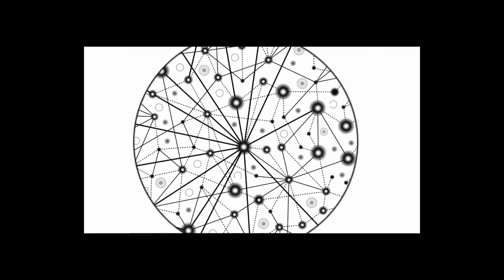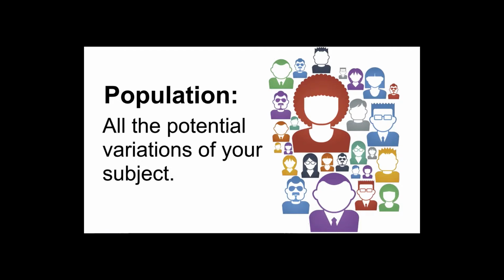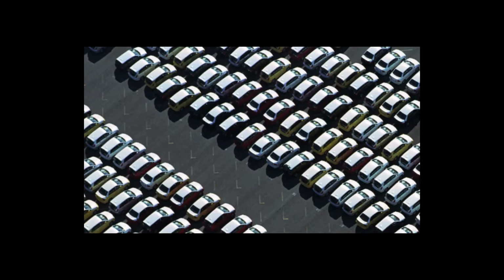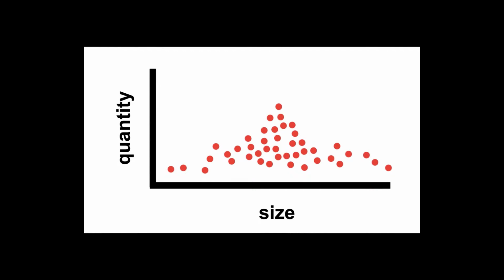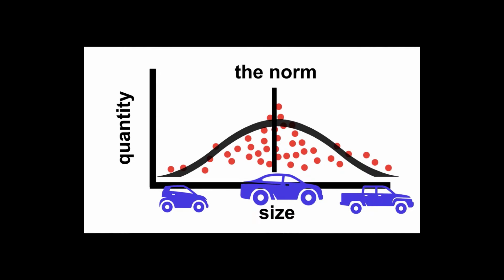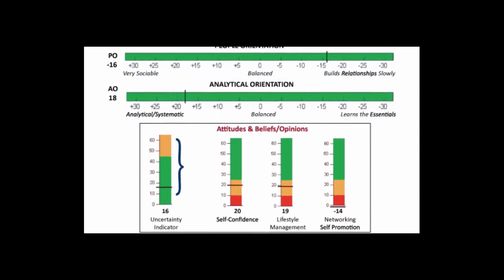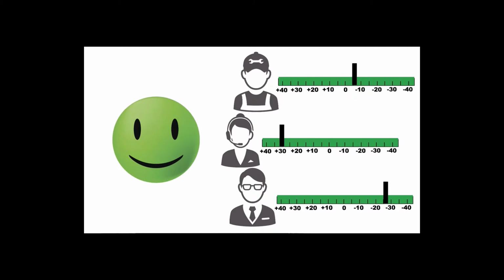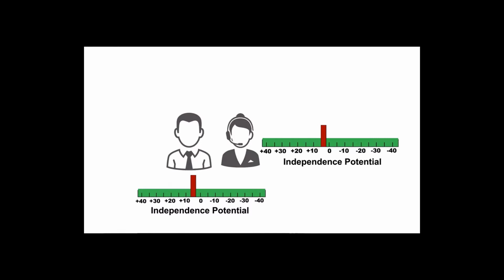RECON Global_CCGPS Intro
Part of the RECON: Global program that focuses on the Careerchoice GPS Assessment (Intro B Video )